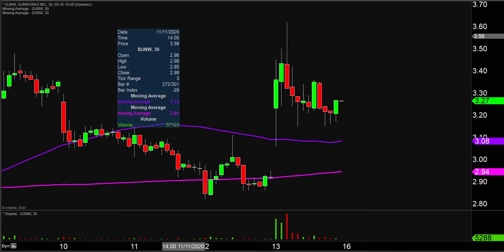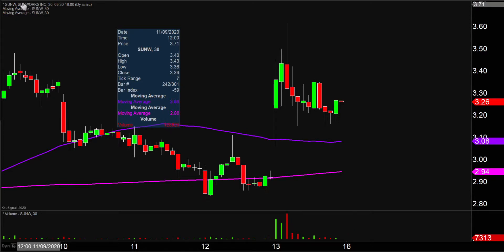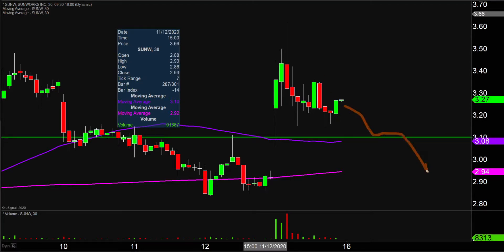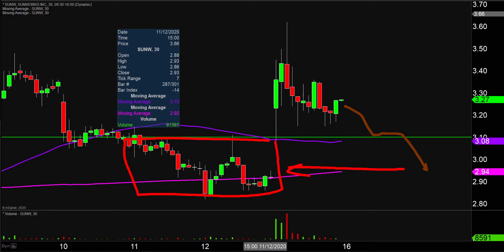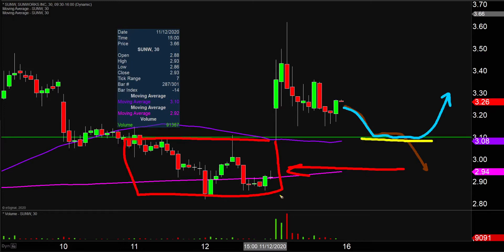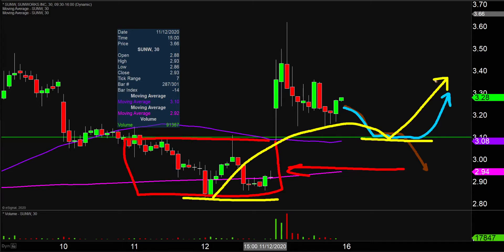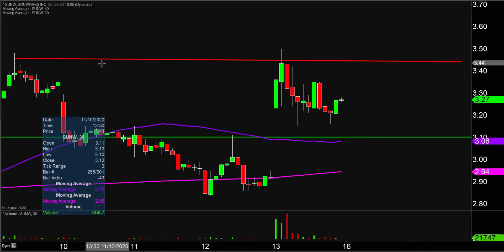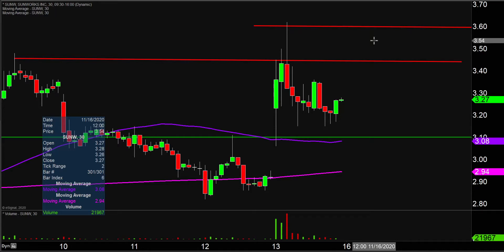Sunworks, Inc. - SUNW Stock Chart Technical Analysis for 11-13-2020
Learn how to read stock charts and identify technical patterns as ClayTrader does a quick stock chart review on Sunworks, Inc. (SUNW).